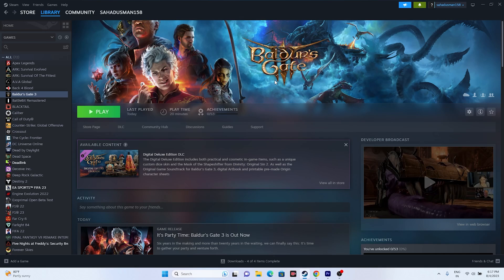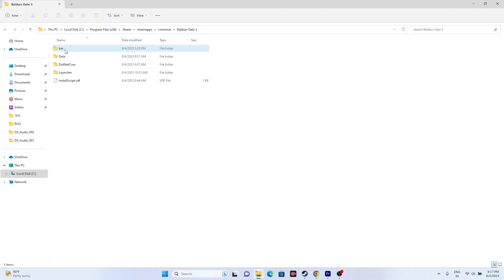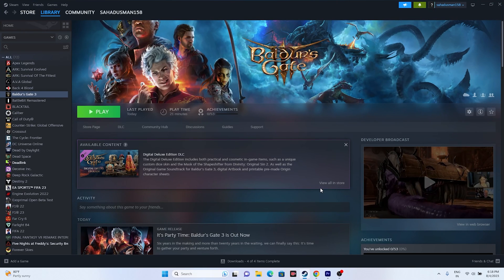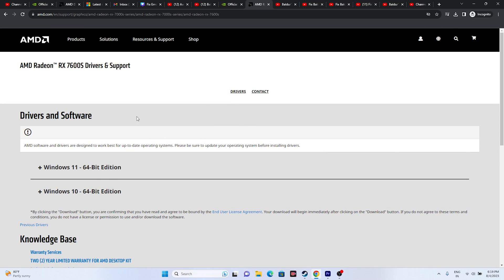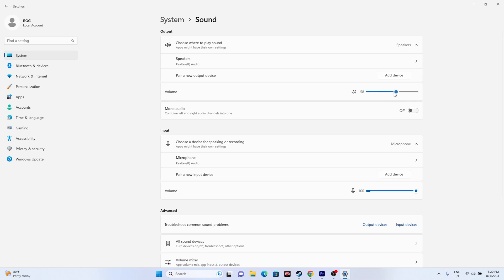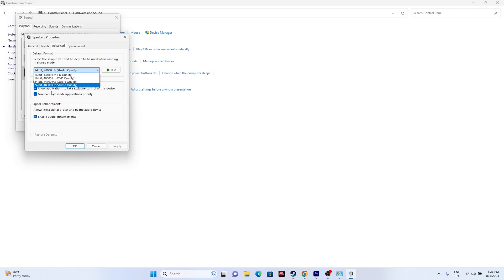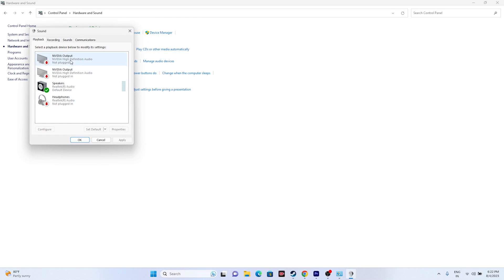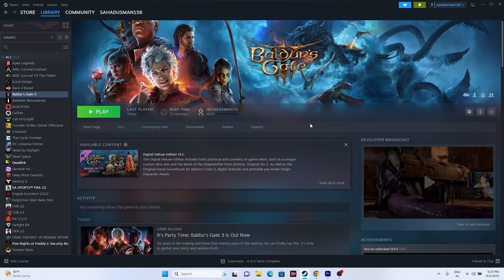How to Fix Baldur's Gate 3 Audio/Sound Not Working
In this video, We guide you How to Fix Baldur's Gate 3 Audio/Sound Not Working.

0:00-INTRO
0:31-LAUNCG GAME IN VULKAN MODE
1:13-RUN THE GAME AS ADMINISTRATOR
2:21-UPDATE GRAPHICS CARD
3:31-RESTART THE GAME
3:58-MAKE SURE THE VOLUME MIXER
4:18-SELECT THE RIGHT AUDIO DEVICE
4:47-SET SOUND RATE TO 44 OR 48 KHZ
5:19-TURN OFF SPATIAL SOUND
5:40-DISABLE THE OCULUS
6:00-UPDATE DRIVER
6:17-VERIFY GAME FILES
6:41-CONCLUSION

THIS VIDEO ALSO ANSWER FOLLOWING QUESTION :
Fix Baldur's Gate 3 sound crackling
Fix Baldur's Gate 3 compressed Audio
Fix Baldur's Gate 3 Audio imbalance
Fix Baldur's Gate 3 no sound
Fix Baldur's Gate 3 Sound volume is very low
Fix Baldur's Gate 3 Sound Issues
Fix Baldur's Gate 3 No sound in game
Fix Baldur's Gate 3 Bugged audio
Fix Baldur's Gate 3 No audio
Fix Baldur's Gate 3 Audio Issues